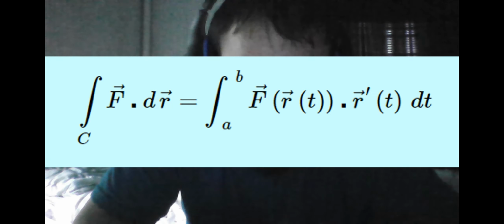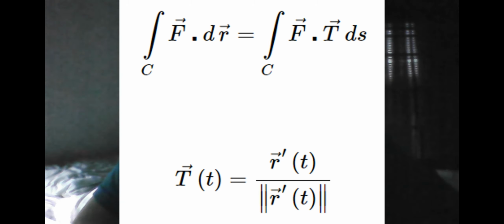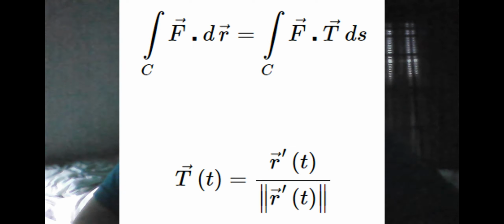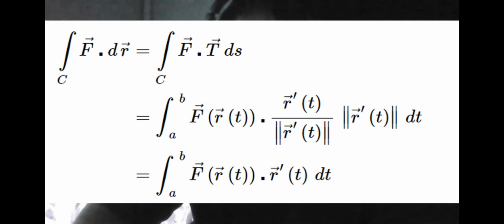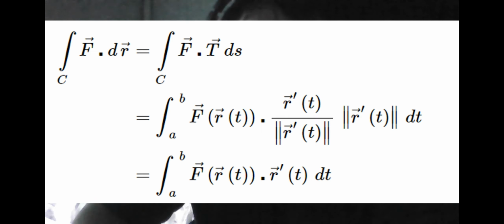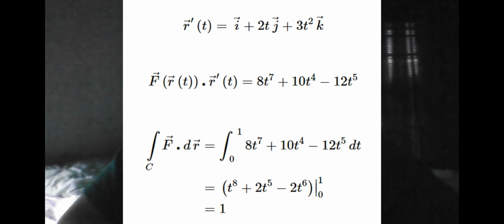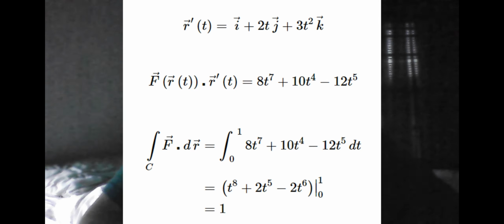Calculus III Tutorial #35: Line Integrals of Vector Fields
Hello everyone,

For this tutorial video, I would like to explain how to find line integrals of vector fields specifically, instead of the more general cases we have been looking at in the last two videos.